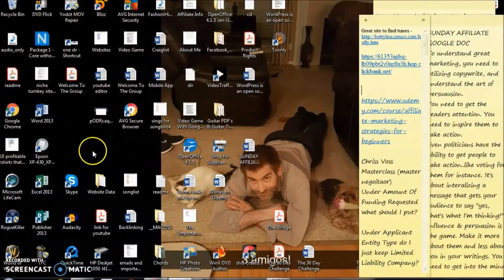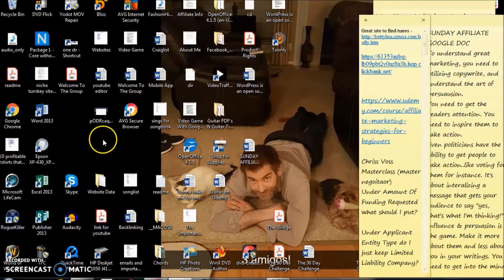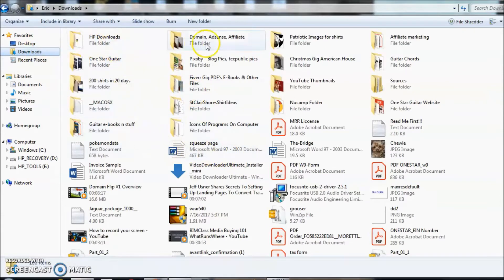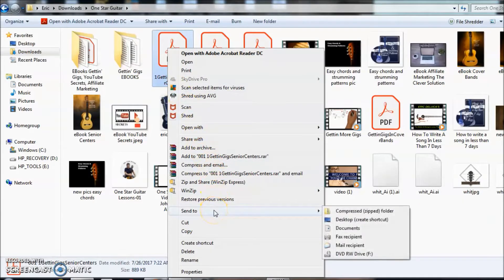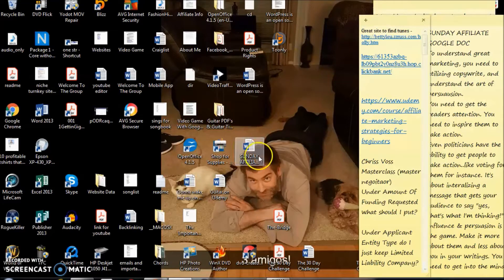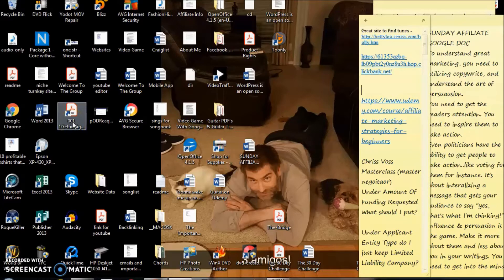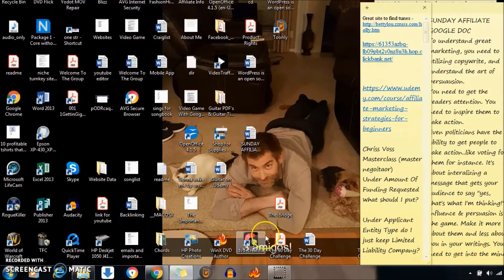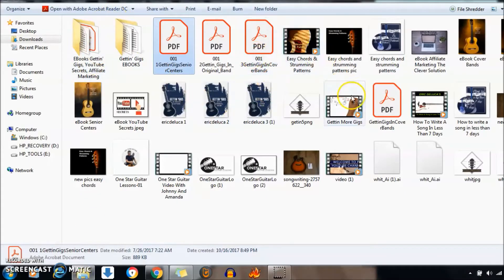How to create a shortcut to your desktop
Creating a shortcut is a simple way to have access to something you need quick on your desktop. In this video I'll show ya how to do just that!

Want to know how I built one of my YouTube channels with 20,000 subscribers?
I'm ready to share with you some secrets to get some MASSIVE results.

P.S. Not only will you get the tricks of the trade to have a successful channel, but I'll teach you how to sell anything using persuasive techniques, magnetic marketing, and much much more!!